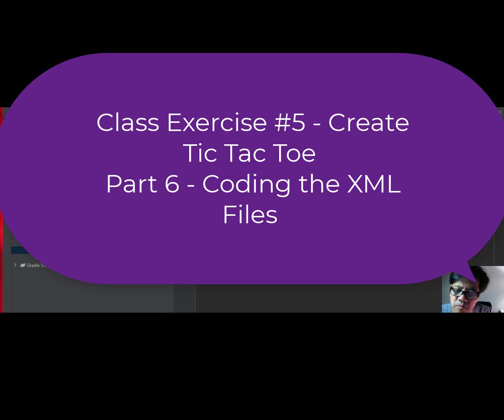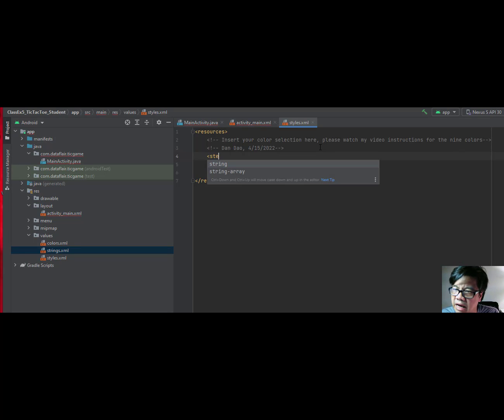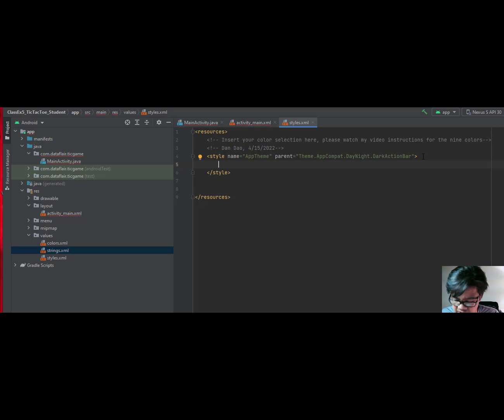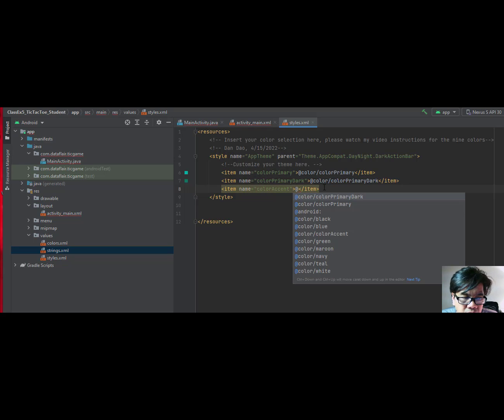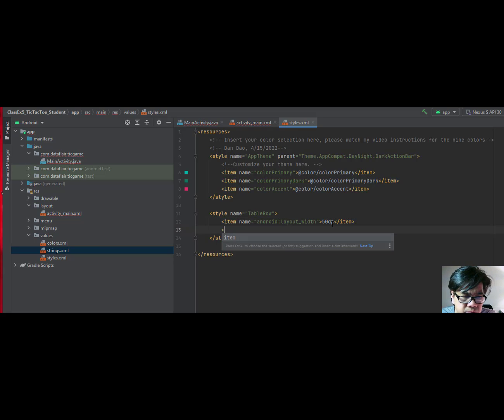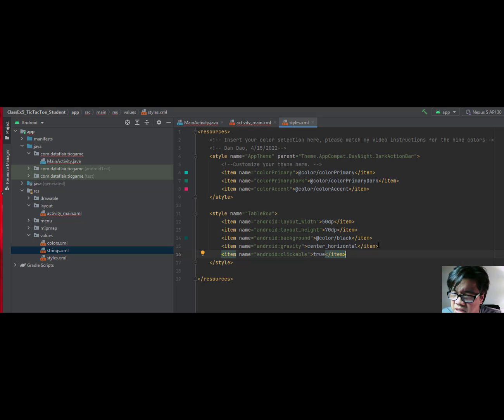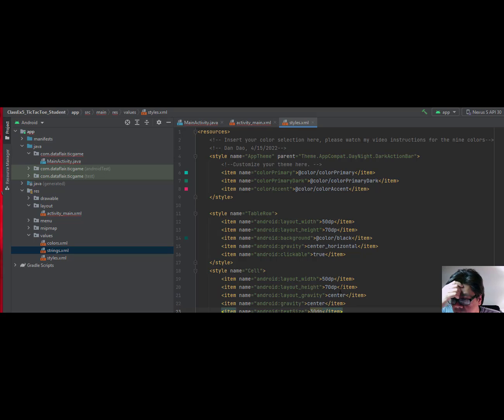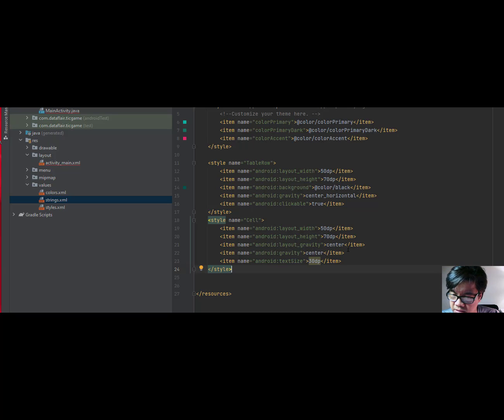ARTV 2371 - Class Exercise #5 - Part 6